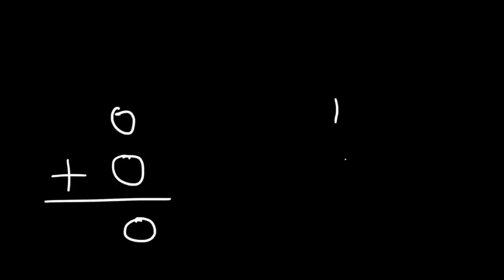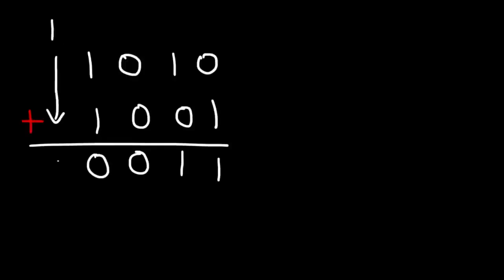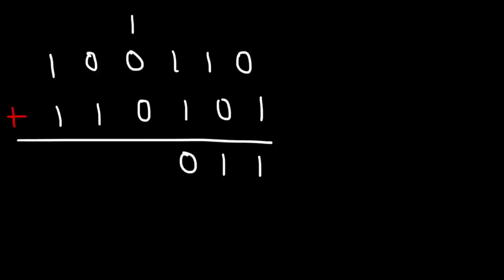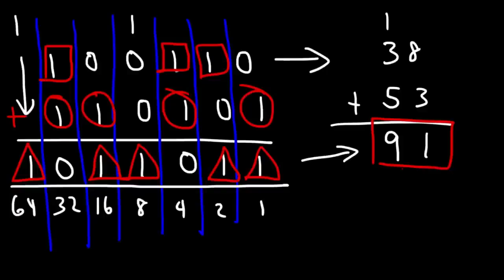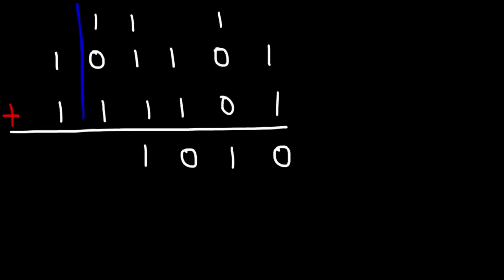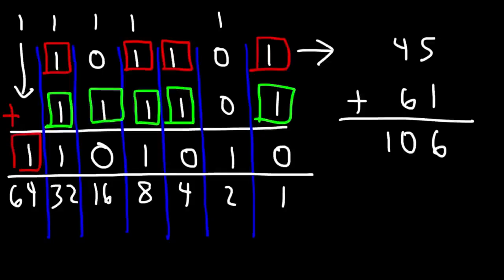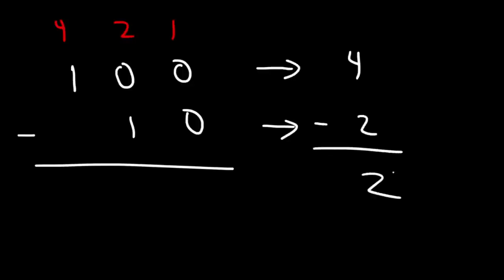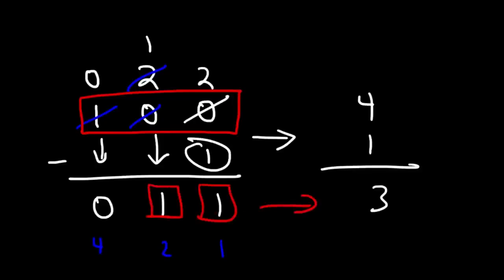How To Add and Subtract Binary Numbers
Learn how to add and subtract binary numbers step by step in this easy-to-follow tutorial! Whether you’re a beginner in computer science or just brushing up on your digital math skills, this video breaks down binary addition and subtraction with simple examples and clear explanations.

💡 What you’ll learn:

How binary numbers work

Step-by-step binary addition

Step-by-step binary subtraction

Perfect for students, programmers, and anyone curious about how computers do math!